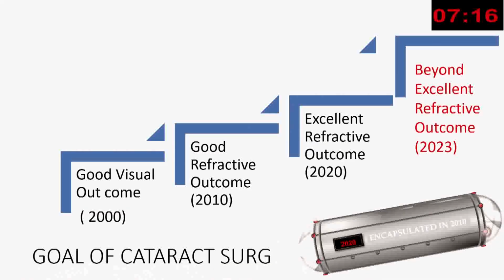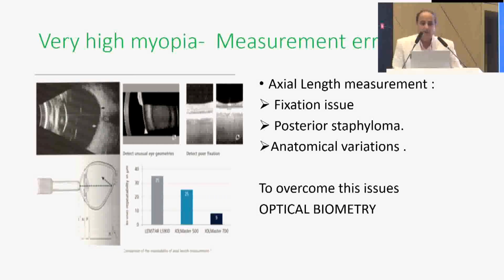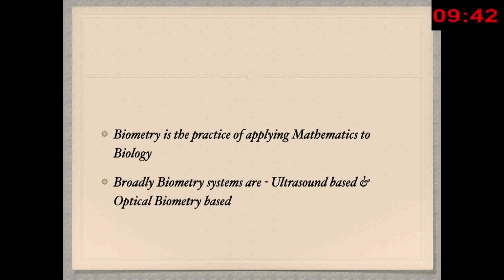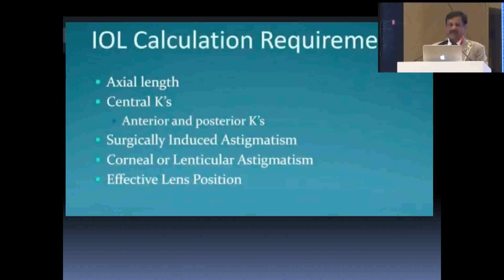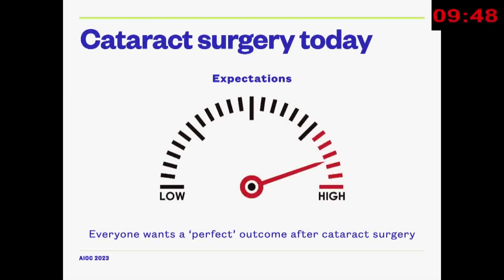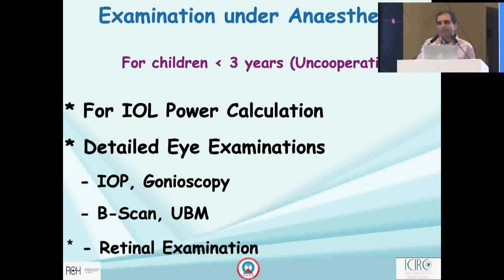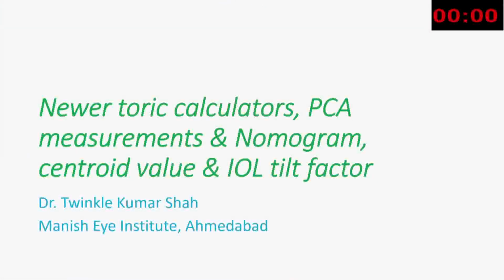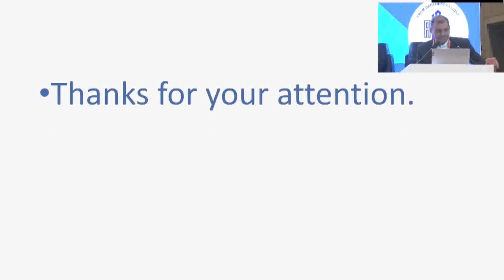AIOC 2023-IC486-Next-generation IOL power calculation and toric calculators: a puzzle